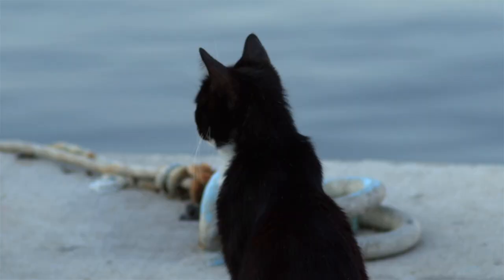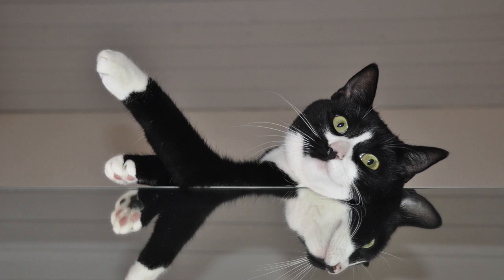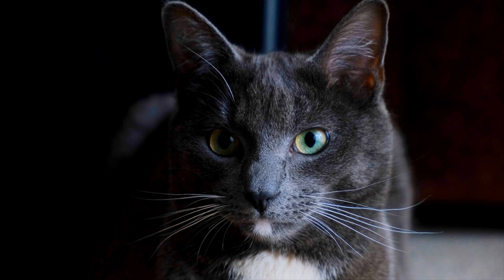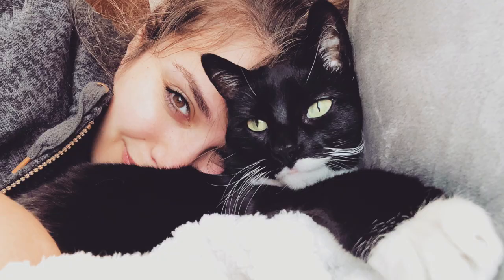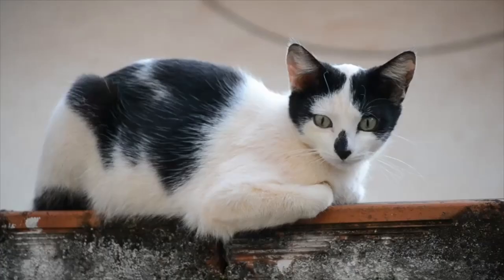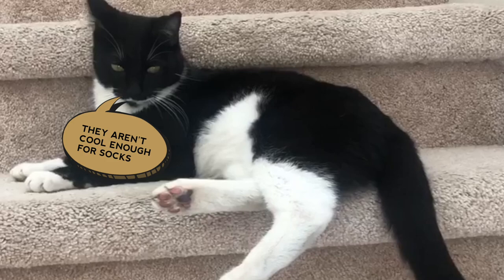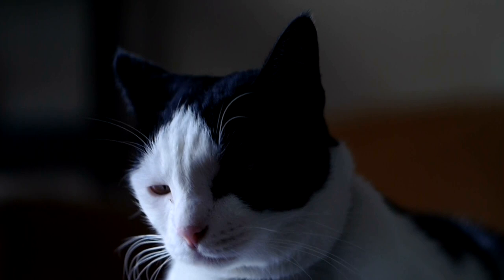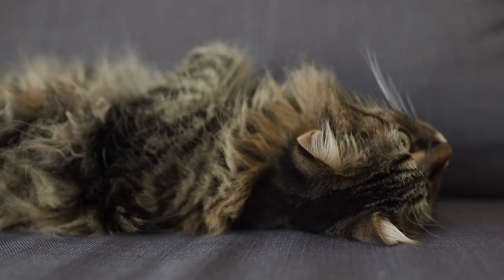Do You Know the 3 Classifications of Black & White Cats?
Cat genetics are an amazing thing. Here I’ll break down the three classifications of black and white cat coat patterns. Enjoy!

If you love cats—you’re one of us! 😺
CattitudeDaily.com is a website dedicated to all things cats. From cat news stories, cat behavior articles to other cool cat-centric content, if it’s about cats, we cover it!